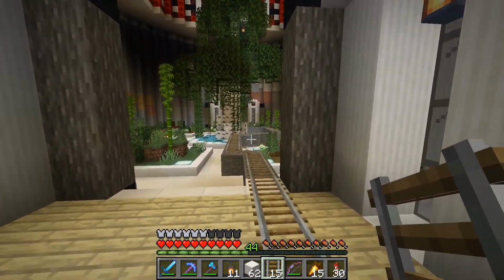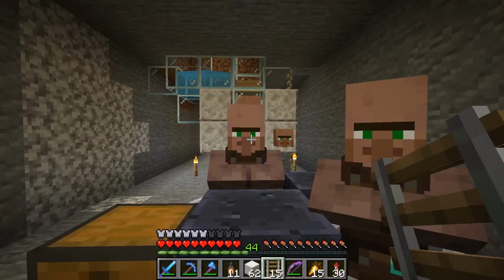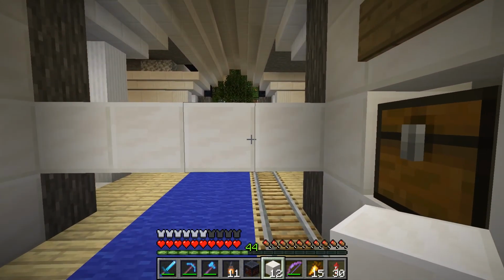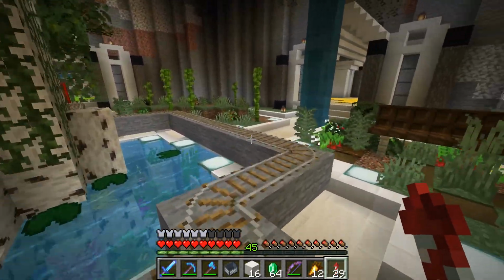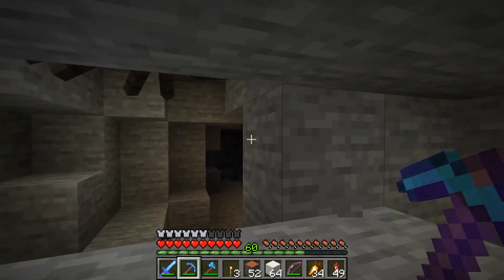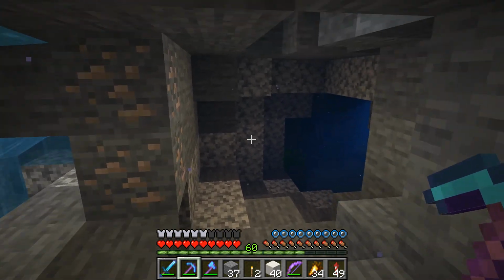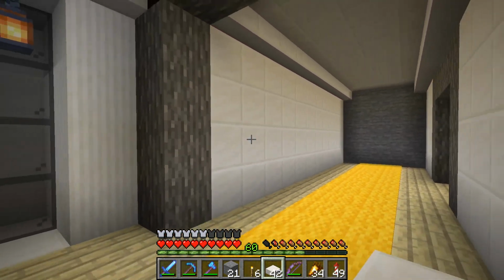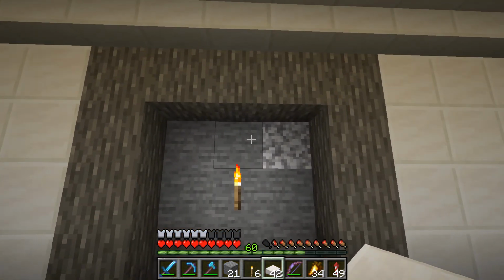Lyfcraft #012 - Quartz Supply!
In this episode we find some villagers to offload some of our excess iron, stock up on Quartz and we finally link our base to the nether hub.

ABOUT
LyfCraft was founded in 2019 whereby a group of content creators came together to produce YouTube and live streaming content from a multiplayer Minecraft server in a Let’s Play format.

WAYS TO SUPPORT ME:
It's something nearly every YouTuber says, but that's because it really does help. Watching videos and leaving likes tells YT that you enjoyed the video and helps to encourage them to suggest my content to others.
❤️ - Recommend my video to a friend! I'm working to try and build my audience, something that all creators are doing so it can be hard to reach new people. If you think someone might enjoy my content then please send them a link.
💰 - I love making content and do so for the joy of doing so, however if you wish to make a monetary contribution that would be incredible.
🎁 - My biggest wish is to improve my content and create content that people enjoy. I have made an amazon wish list in case you wish to treat me.